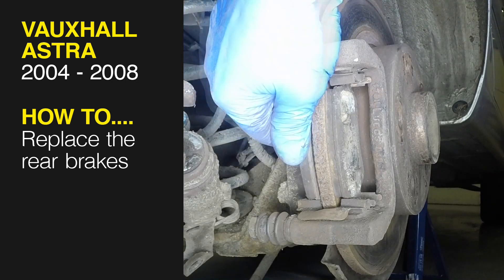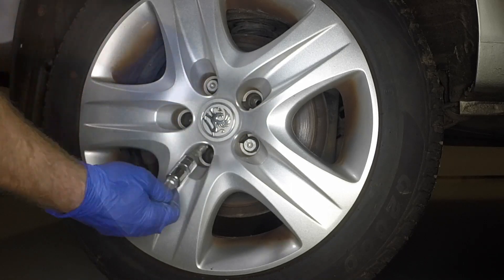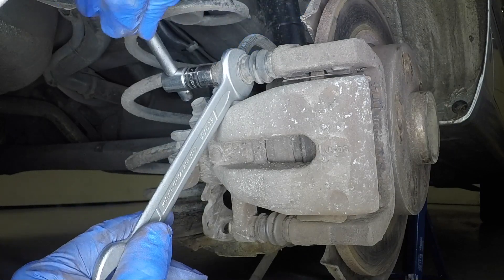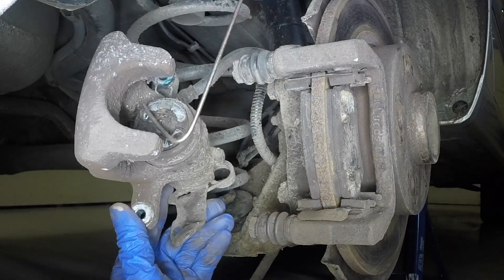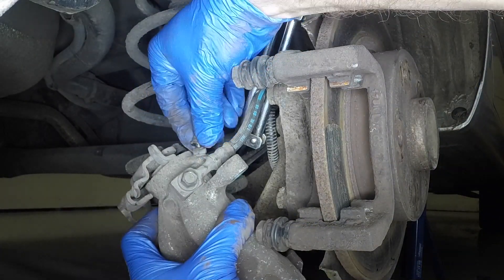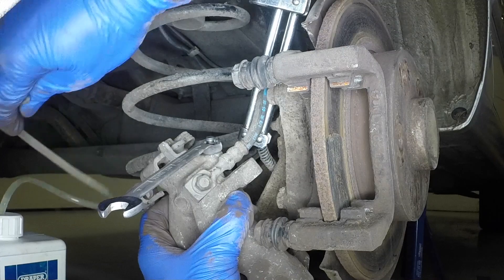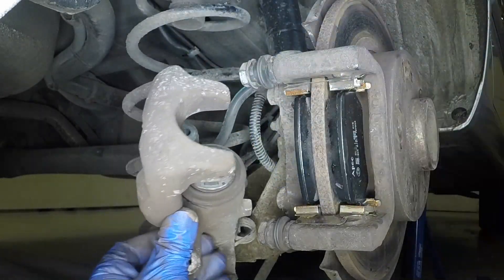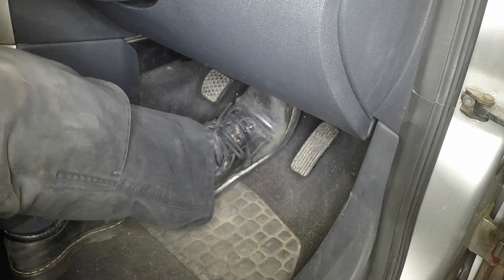Vauxhall Astra (2004 - 2008) Diesel - Replace the rear brake pads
Do you need to Replace the rear brake pads on your Vauxhall Astra (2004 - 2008) Diesel but don't know where to start? This video tutorial shows you step-by-step how to do it!

Our Vauxhall Astra (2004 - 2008) Diesel manual covers the diesel engines, and includes videos for some of the most common jobs, which you can see here in this playlist.

What's covered:
Hatchback, Sport Hatch and Estate with turbo-diesel engines, inc. special/limited editions.
Diesel: 1.3 litre (1248cc), 1.7 litre (1686cc) and 1.9 litre (1910cc).

Exclusions:
Does NOT cover TwinTop models or ‘Easytronic’ transmission.